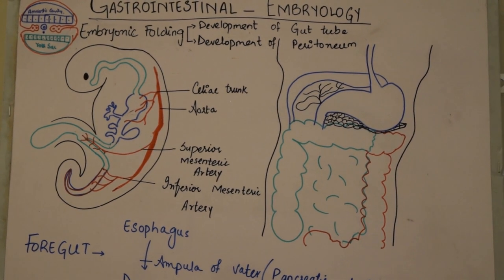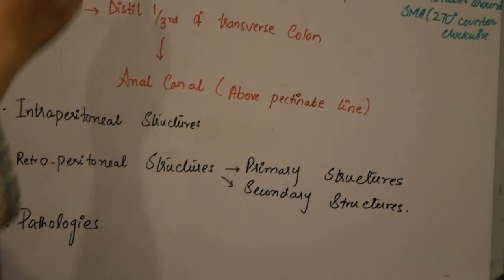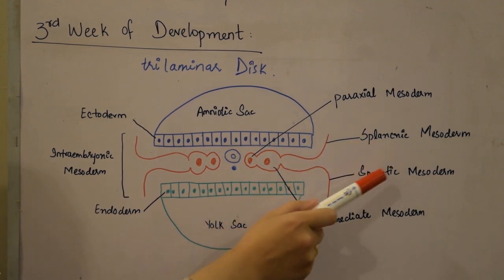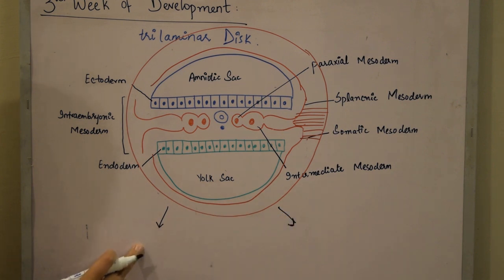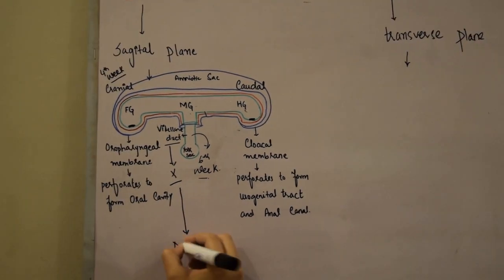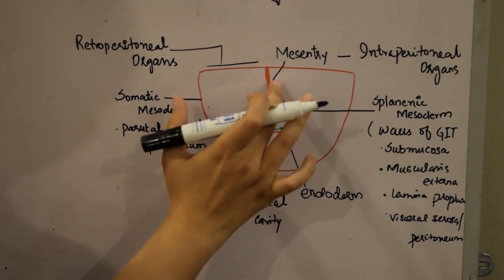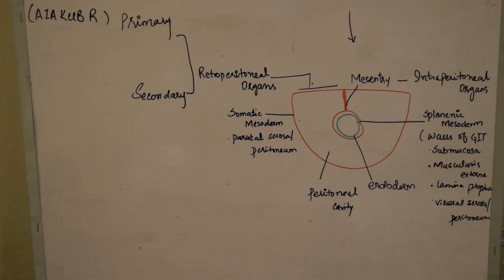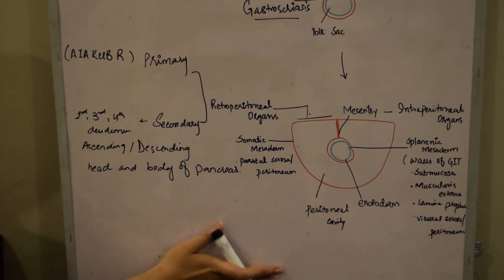GASTROINTESTINAL- Development and Embryology of GI tract (Part-1)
A detailed video explaining development and embryology of GI tract.